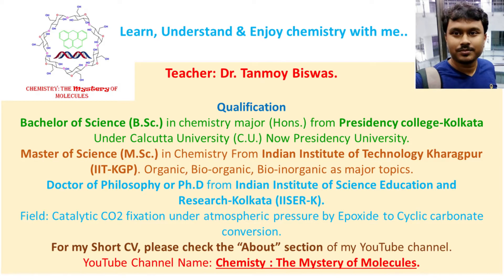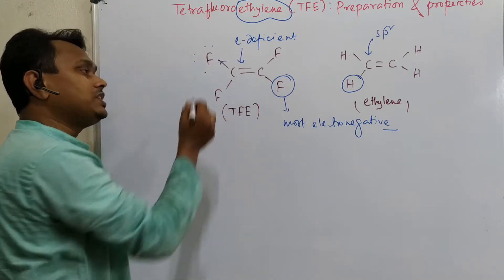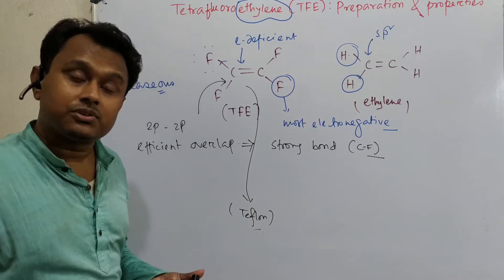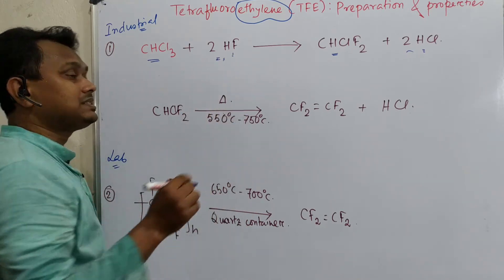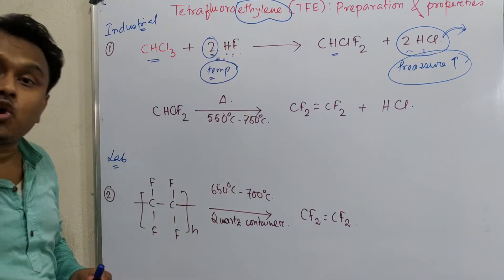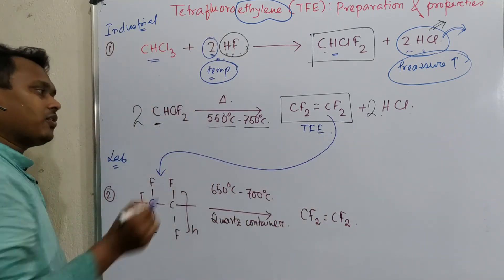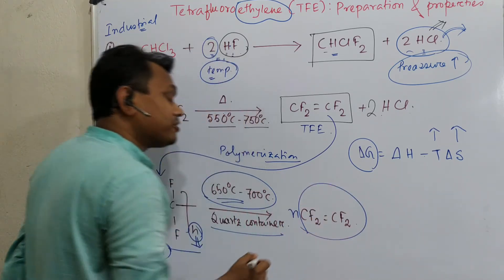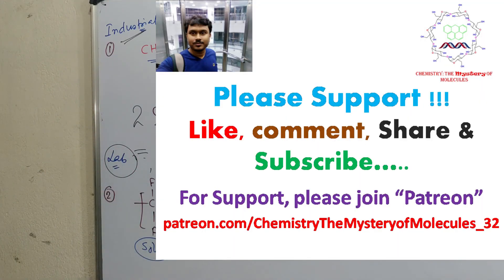Tetrafluoroethylene (TFE) basic idea and preparation.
In this lecture, I have discussed the Tetrafluoroethylene (TFE) briefly. This molecule is utilized extensively for the preparation of polytetrafluoroethylene (PTFE) or Teflon. I have discussed the both industrial and laboratory based technique for the preparation of TFE. The industrial method involves Difluorocarbene (:CF2) as intermediate. Links for some related videos are provided below. Audiences are requested to watch them. Thank you and all the best.

Links of some related videos are provided below for further knowledge.

For "polytetrafluoroethylene synthesis & uses by Dr. Tanmoy Biswas (Chemistry : The Mystery of Molecules)" please click on the link "

For "Acidity of pure and aqueous Hydrogen Fluoride: A brief discussion." please click on the link "

For "Shorts-6: Halogen acid Boiling Point (B.P.) and strength: Brief discussion." please click on the link "

For "Addition of HF to alkene: For exams like, BSMS, IIT-JEE, NEET, CSIR-NET, GATE, IIT-JAM etc." please click on the link "

For "Trifluoroacetic acid (CF3COOH) or TFA preparation: The concept with mechanism and explanation." please click on the link "